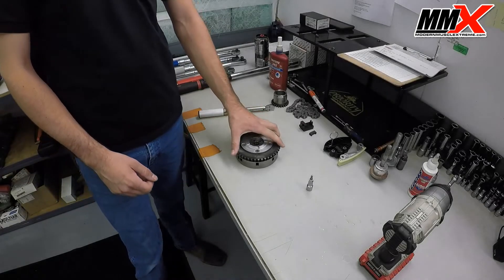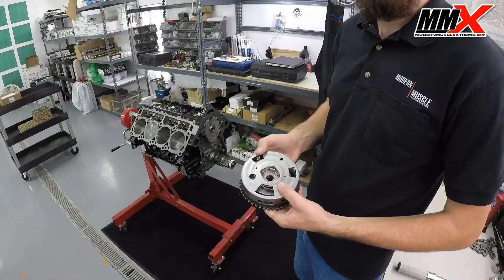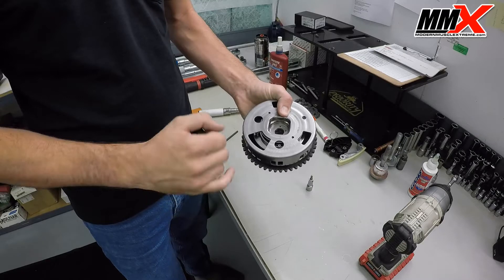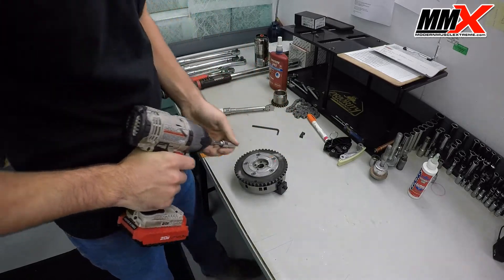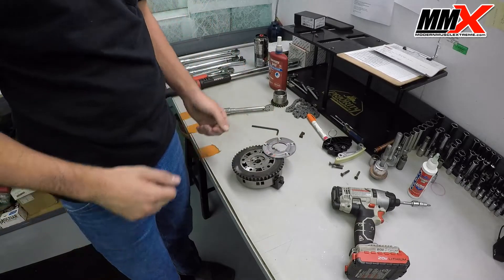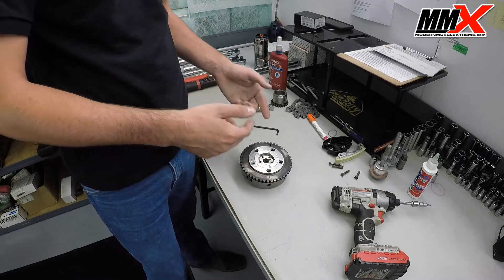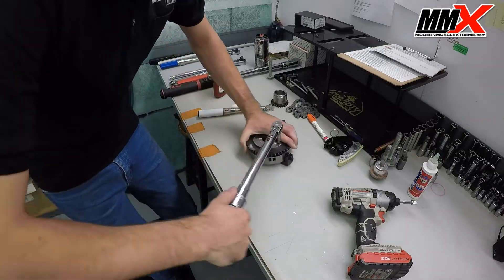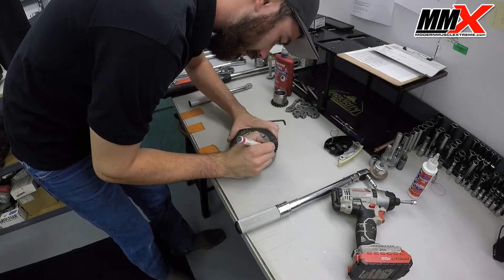Hemi VVT Camshaft Phazer Limiter Installation by MMX / ModernMuscleXtreme.com